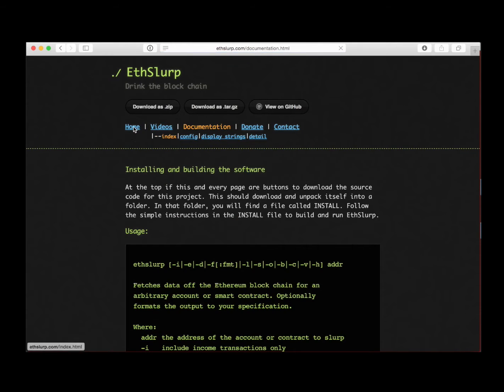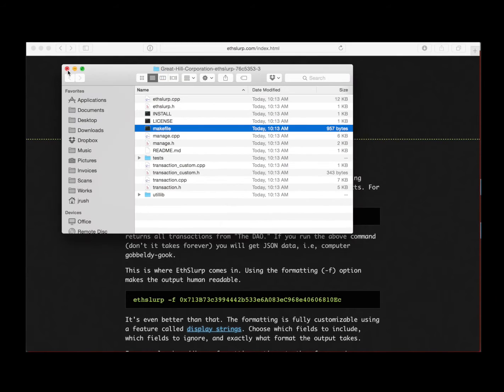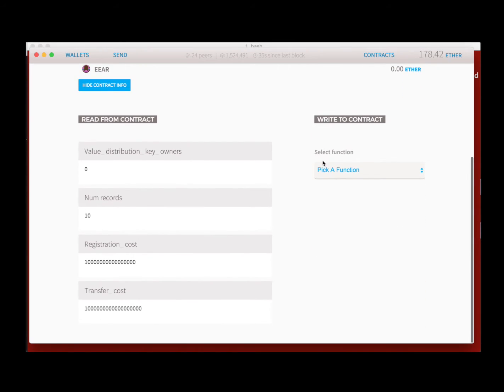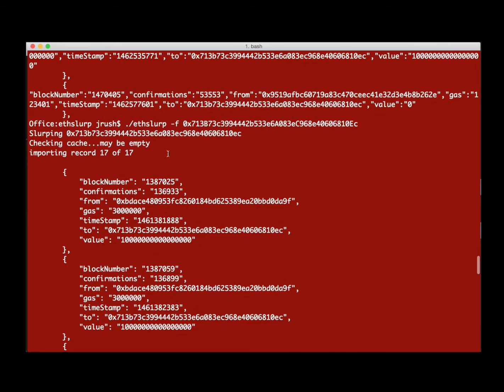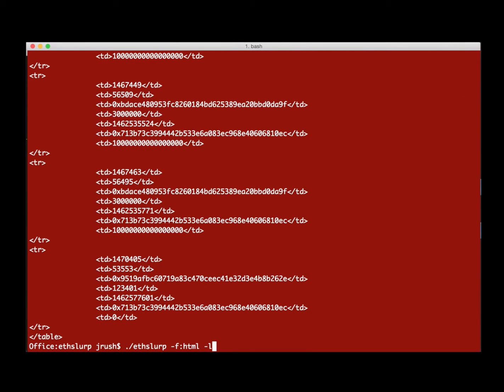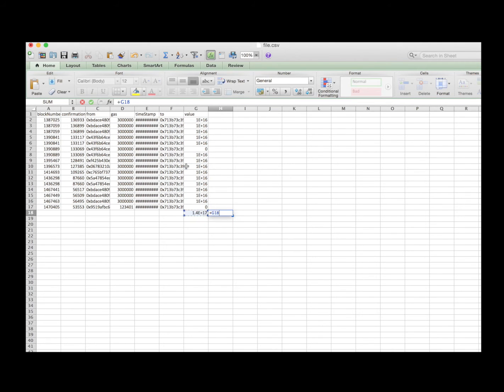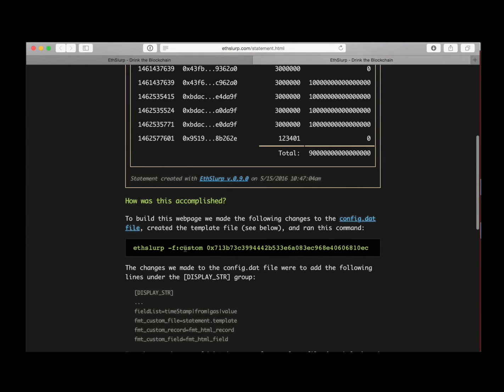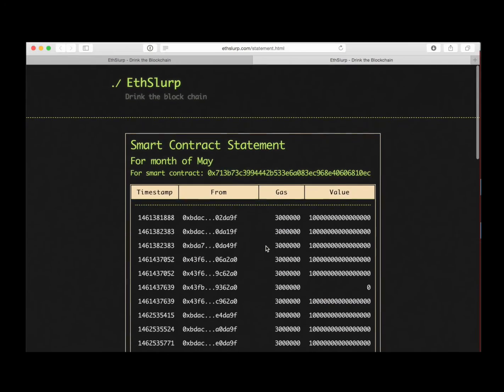EthSlurp Basics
Tutorial for EthSlurp which allows you to pull a list of transactions off of the Ethererum block chain from any valid address including smart contracts.